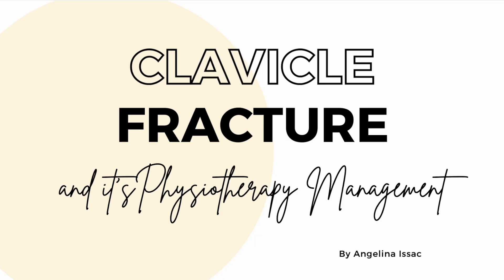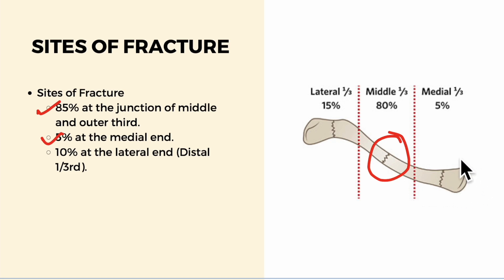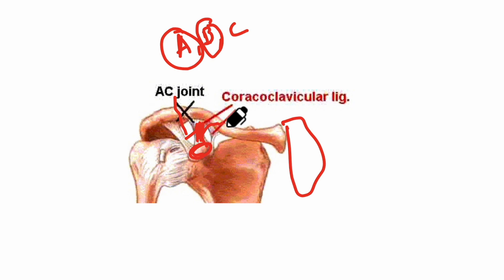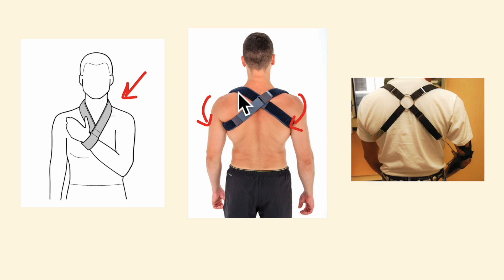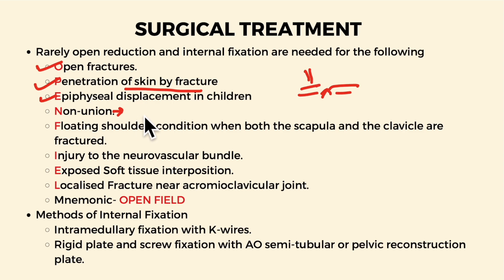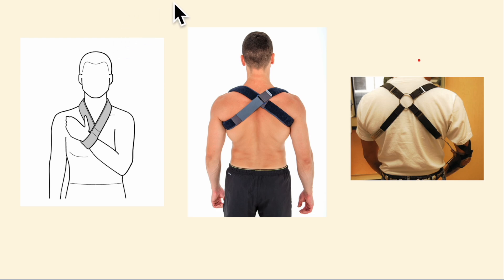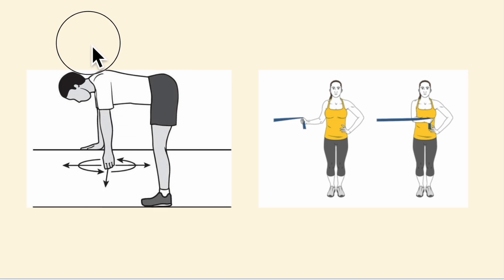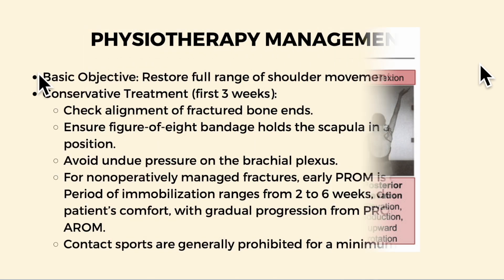Clavicle fracture & its Physiotherapy Management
0:00 Introduction
0:46 Functions of clavicle
1:26 Mechanism of injury
1:50 Sites of fracture
2:23 Classification of fracture clavicle
4:07 Clinical Features
4:47 Radiological Features
5:15 Conservative methods
7:21 Surgical Treatment
8:59 Complications of clavicle fracture
10:16 Physiotherapy management